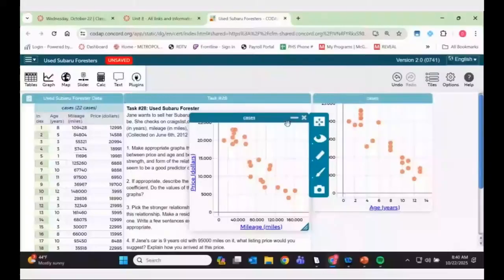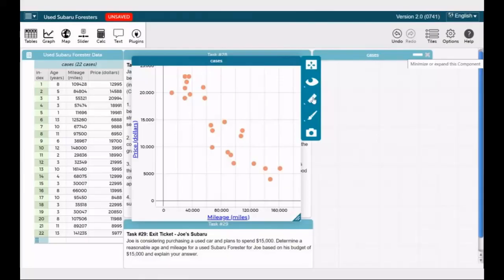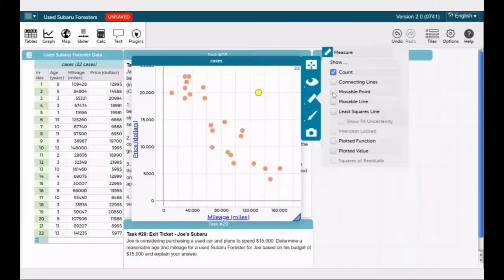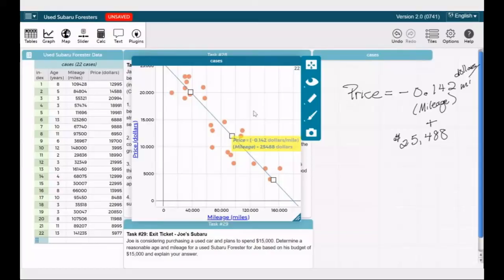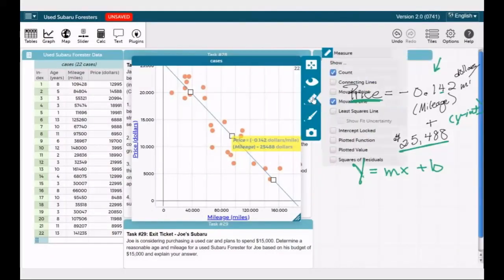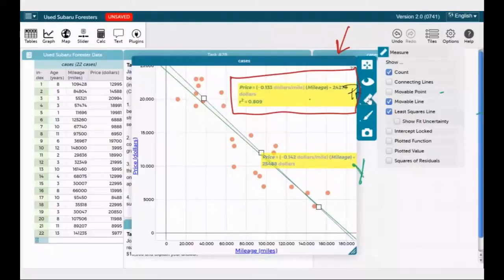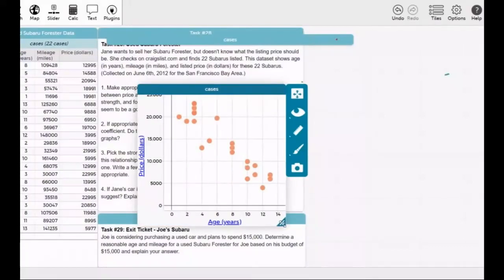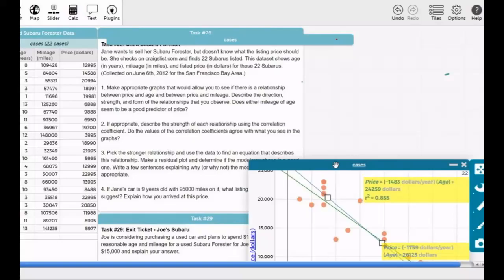10-22-25 Jane's Used Subaru